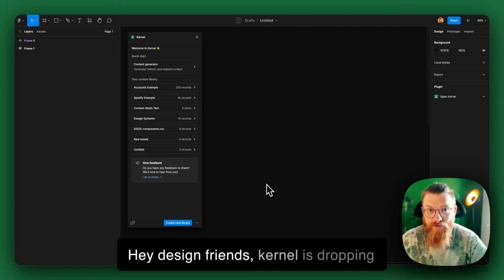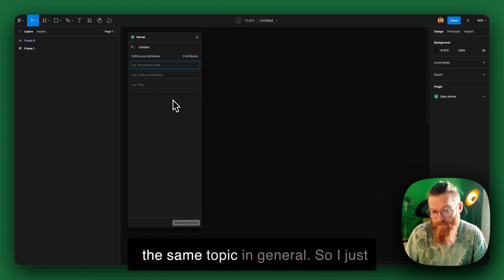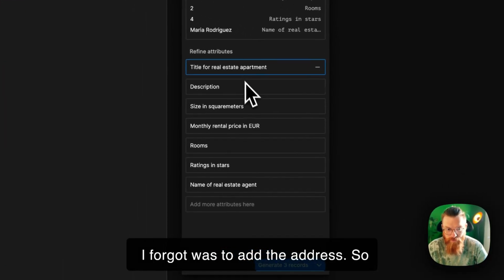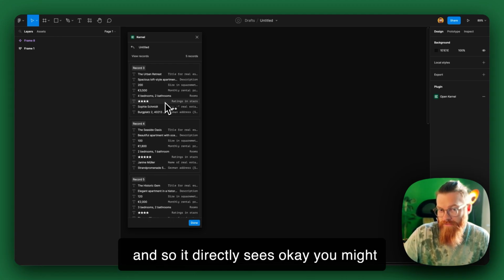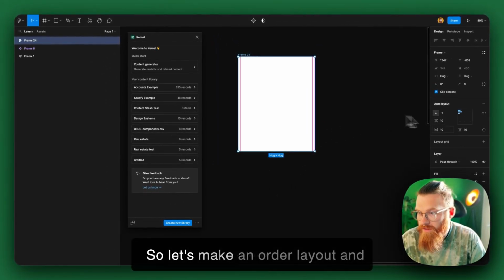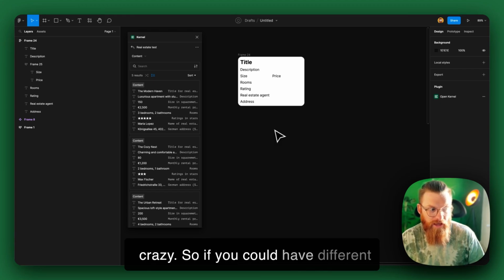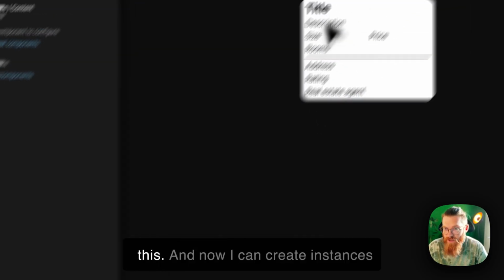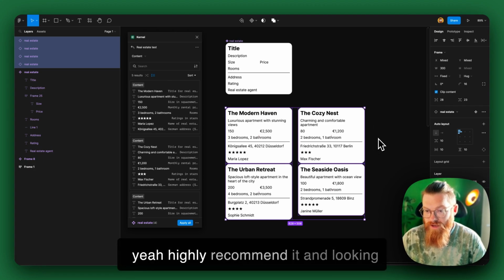AI Meets Figma: Kernel's Shocking Power Move!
Unveiling the magic of AI in the design world! Get an in-depth look at "Kernel" - the Figma plugin that is reshaping the way we design. Witness the power of its new AI feature, allowing you to create dynamic placeholder content like never before. As an early access user, I've experienced firsthand how this tool can radically enhance your design workflow. Get ready for a journey into the future of design!

🎥 I used Screen Studio to record the video.

Content:
00:00:00 What is structured content?
00:00:43 Creating an AI database
00:04:47 Connect it to components
00:08:36 Conclusion and preview